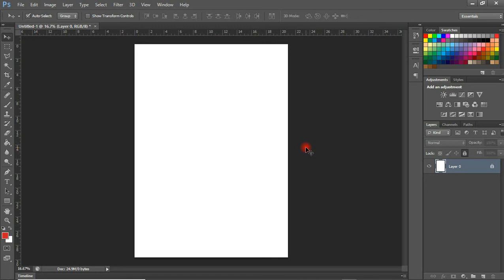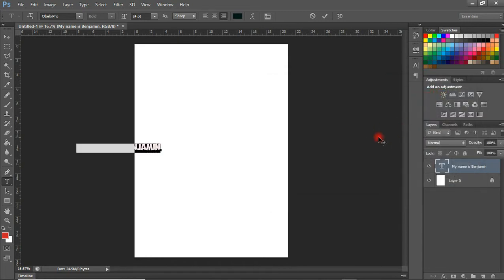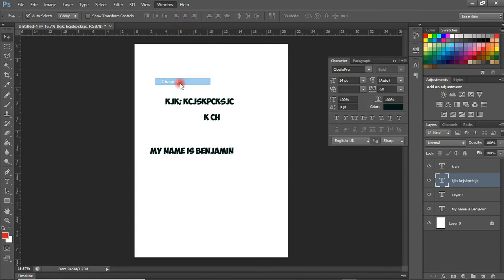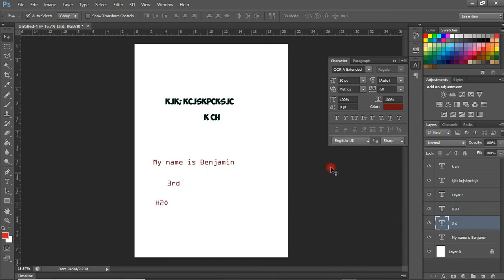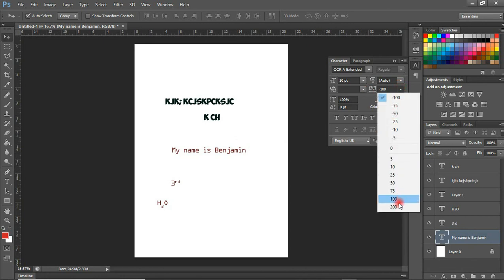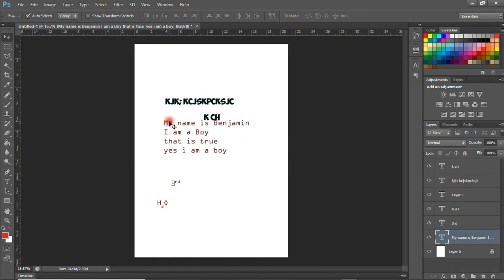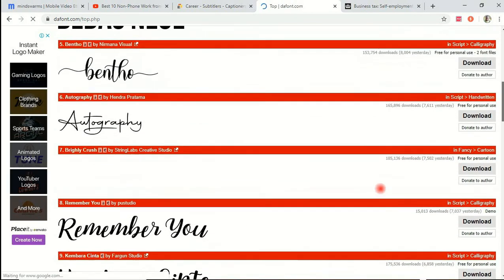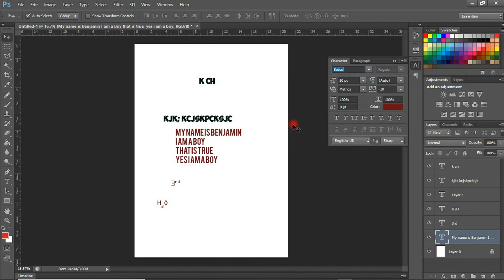Adobe Photoshop Tutorial: Mastering Text 05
Words matter!
In this tutorial, learn how to use the text tool in Adobe Photoshop to create stunning typography. From choosing fonts to adding effects to adjusting spacing, discover the secrets to creating eye-catching text.

I’m a freelancer on fiverr, consider sending me a message for any Graphic design work